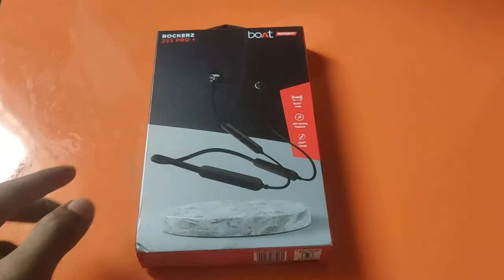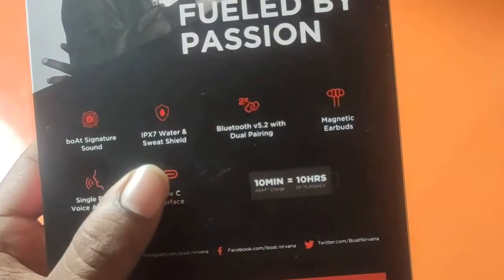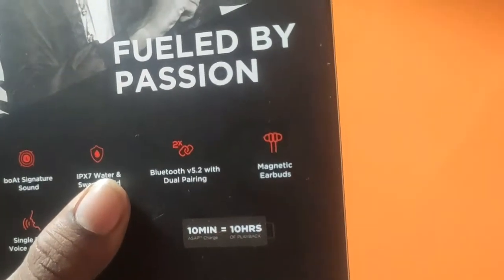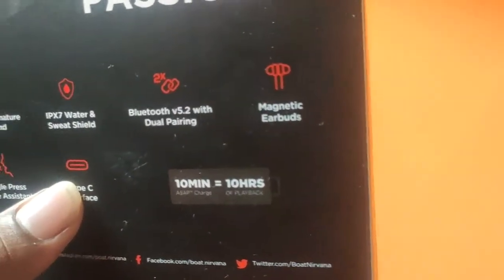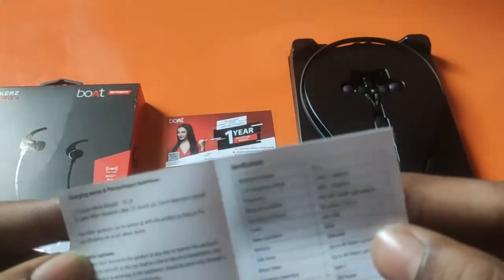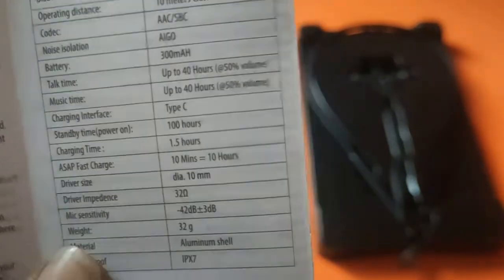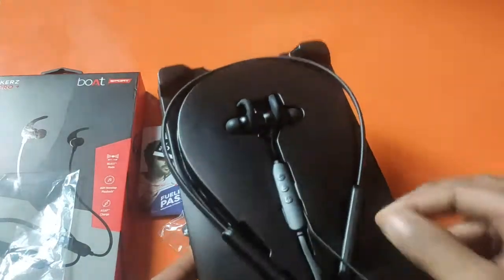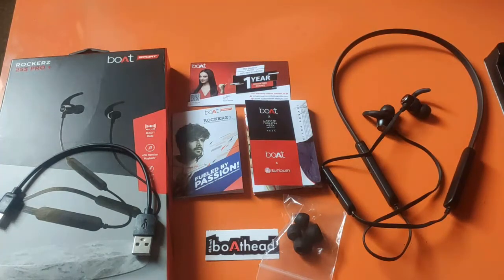boat Rockerz 255 pro+ Ear Phone unboxing in Kannada, 30hrs Playback capacity Headphone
ಜೈ ಆಂಜನೇಯ ಸ್ವಾಮಿ🚩

 || SMK ALL IN ONE KANNADA || ಕನ್ನಡ ||

Follow on Instagram : @yathish_m_gowdru & @yathish_arts

Plz Do watch 🙏 My previous videos

ALL VIDEO'S ARE IN PLAYLIST PLZ WATCH AND SUPPORT. ❤

1) Modification of old petrol bike to New Electric ⚡ Bike in Kannada | SMK ALL IN ONE KANNADA 2020😍